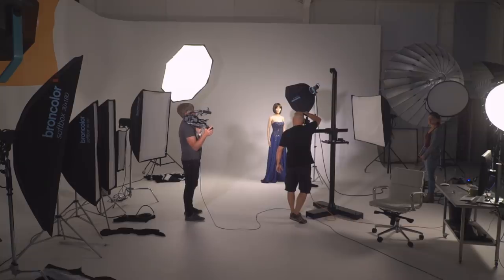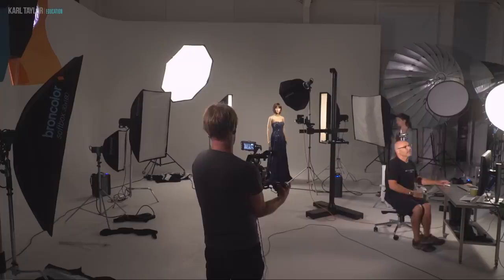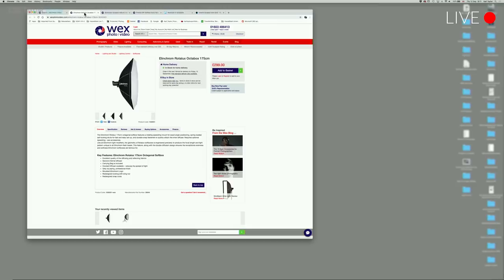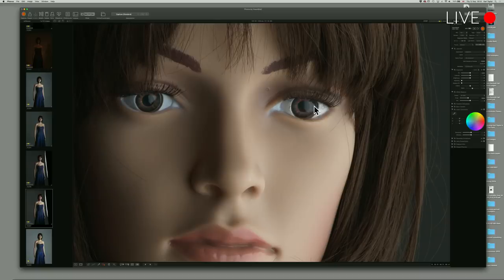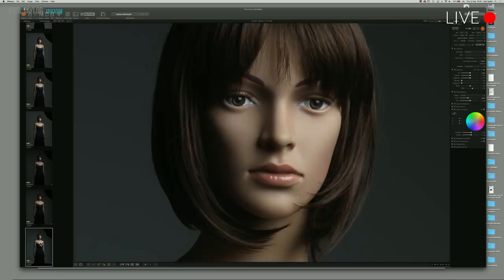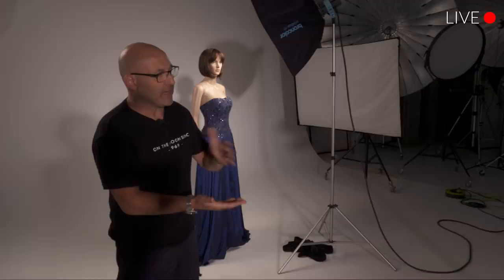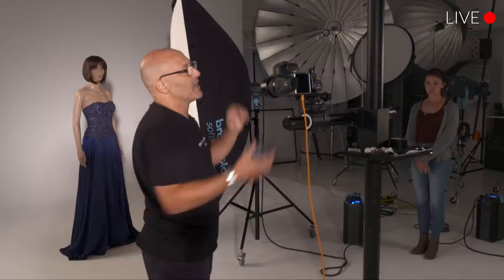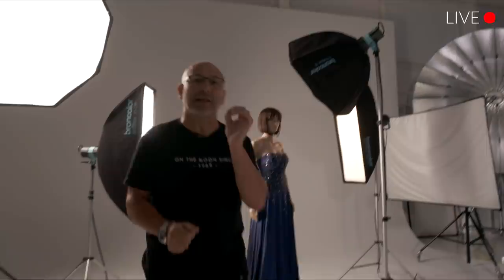Understanding softboxes and how to use them [Workshop Roundup]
Softboxes are highly popular lighting modifiers are known for their soft, homogenous light, but there’s much more to them than that. In this show I look at different types of softboxes, different sizes and what they do and also how to choose the best softbox for you.

To end the show, I also demonstrate a few different softbox lighting setups that you can try yourself.

Check out our blog post about understanding softboxes and how to use them: